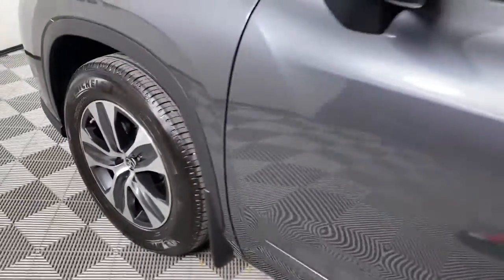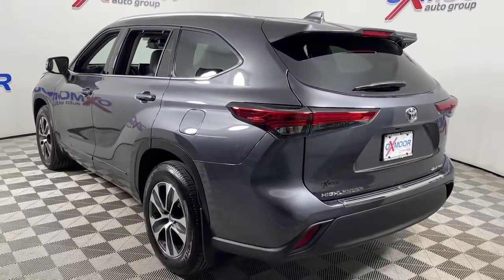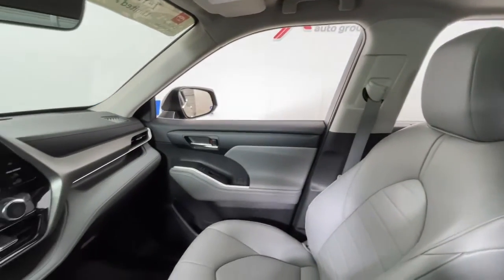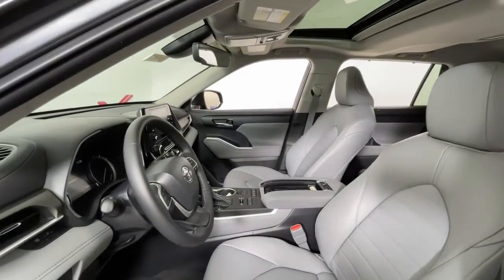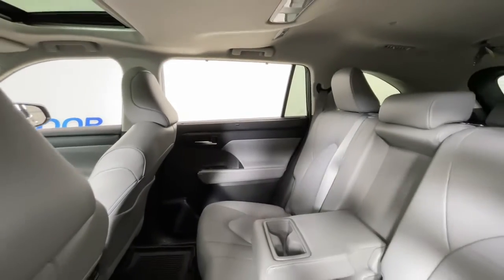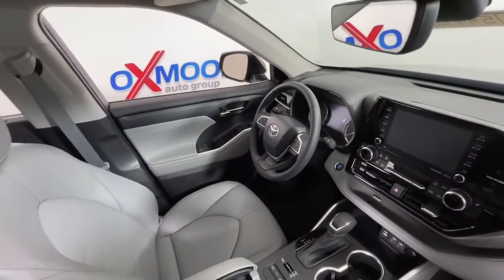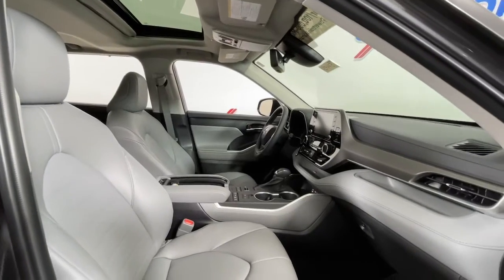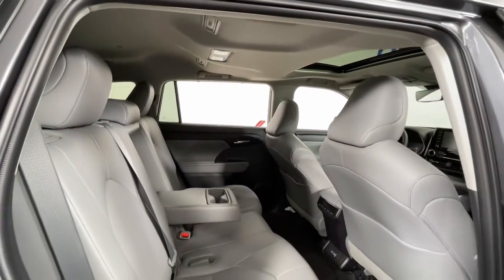2022 Toyota Highlander at Oxmoor Toyota | Louisville & Lexington, KY T54495A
Magnetic Gray Metallic Used 2022 Toyota Highlander available at Oxmoor Toyota in Louisville, Kentucky. Servicing the Lexington, Elizabethtown, KY New Albany, IN Jeffersonville, IN area.

Oxmoor Toyota
8003 Shelbyville Rd

Toyota Highlander 2022 **TOYOTA FACTORY CERTIFIED**, ** AWD **, **BLIND SPOT MONITORING**, **SUNROOF/MOONROOF**, **BLUETOOTH**, **CLEAN CARFAX HISTORY REPORT**, **NEW AIR FILTER , CABIN AIR FILTER, & WIPER BLADES**, **8-WAY POWER DRIVER SEAT W/ LUMBAR SUPPORT**, **HEATED LEATHER SEATS**, **POWER LIFT GATE**, **CAR FAX ONE OWNER**, **LOCALLY OWNED**, **REAR BACK UP CAMERA**, **160 POINT FACTORY CERTIFIED INSPECTION**, **18'' ALLOY WHEELS**, **SUPER CLEAN INSIDE AND OUT**, ** TOYOTA SAFETY SENSE **, AWD. CARFAX One-Owner. Certified. 20/27 City/Highway MPGbrClean CARFAX.brPriced below KBB Fair Purchase Price! ** 7 YEAR OR 100,000 MILE POWERTRAIN WARRNATY & 12 MONTH OR 12,000 MILE COMPREHENSIVE WARRANTY **